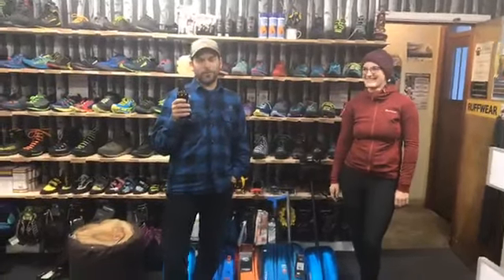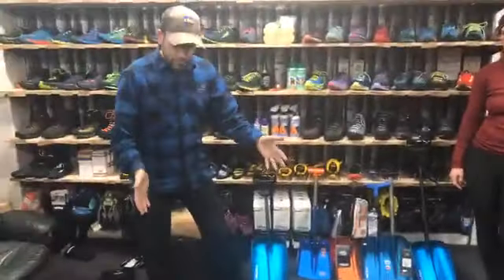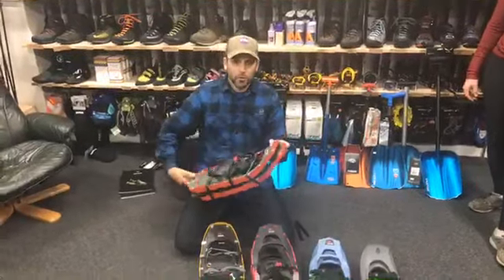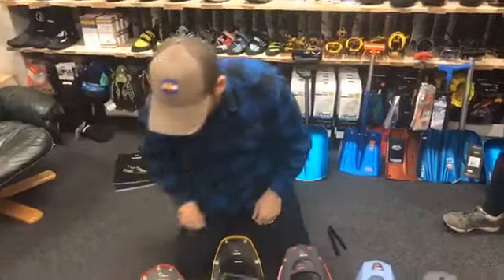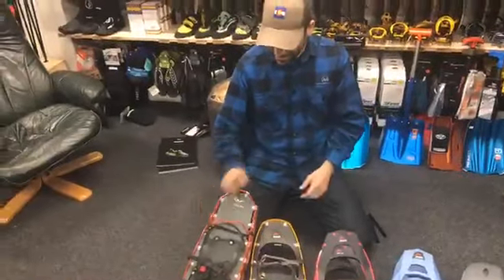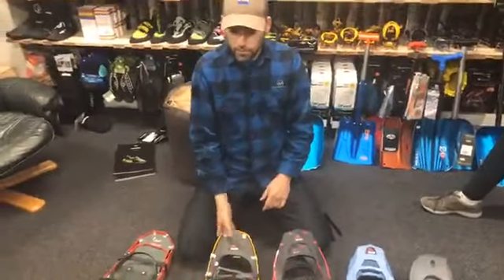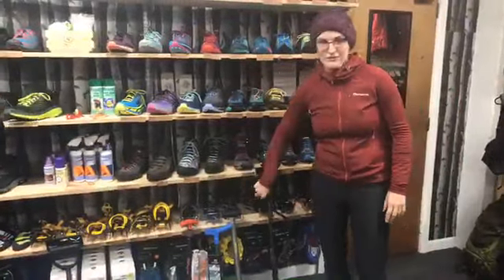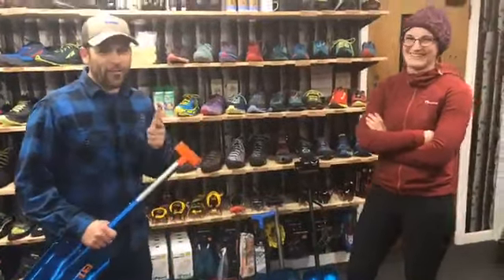Beer O’Clock review with classic Speight's and our range of MSR - Mountain Safety Research SnowShoes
Beer O’Clock review with classic Speight's and our range of MSR - Mountain Safety Research SnowShoes that we have in our rental fleet and for sale! Plus a bunch of other snow gear ... snowmageddon is coming! Salewa NZ

These are for sale in our outdoor store in Further Faster (Christchurch's best outdoor shop and on our website.